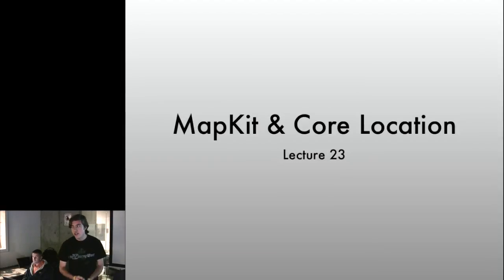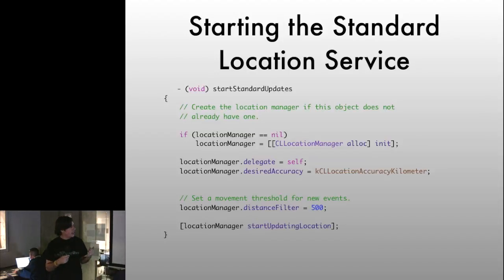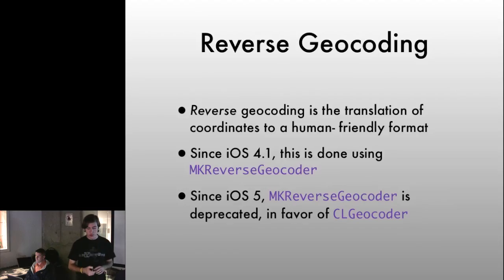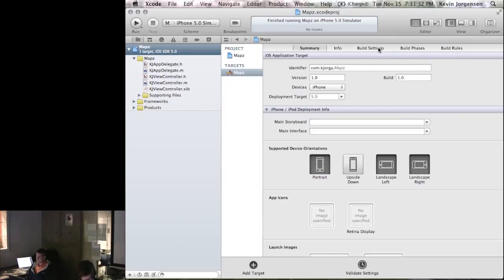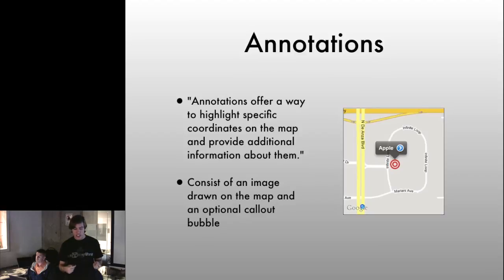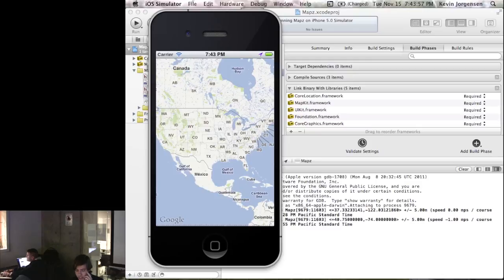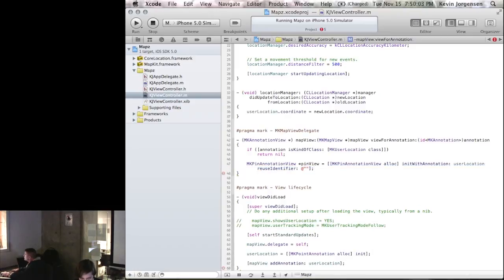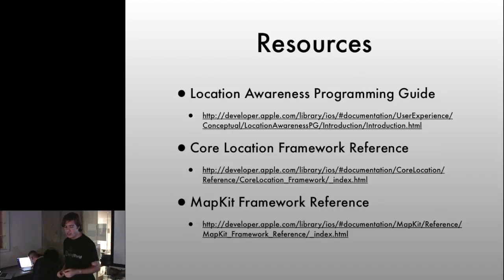MSDOSX Fall 2011 Lecture 23